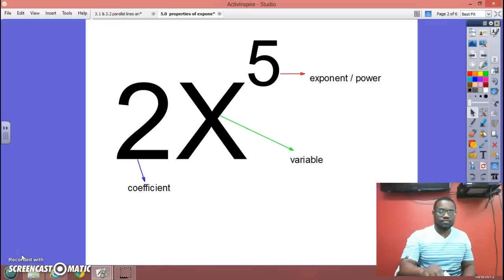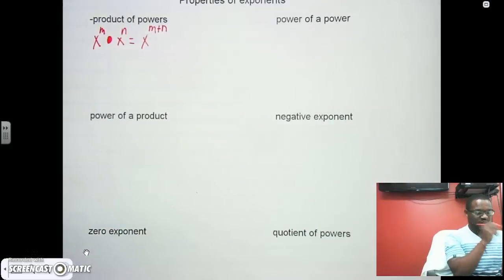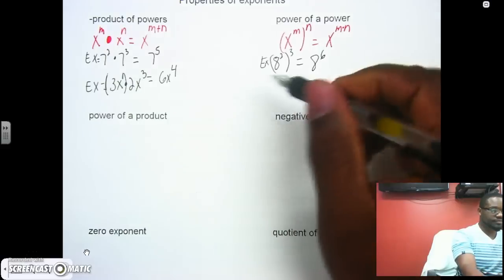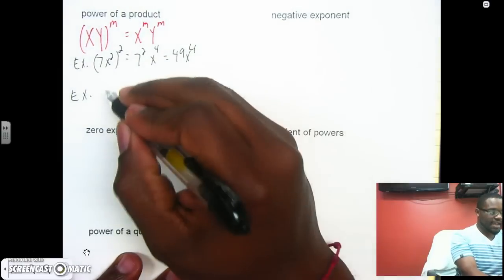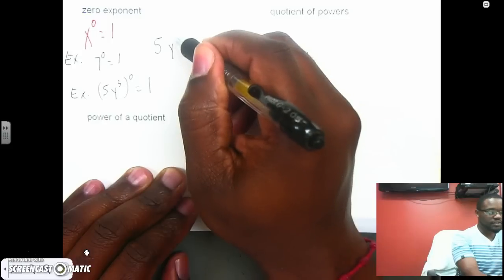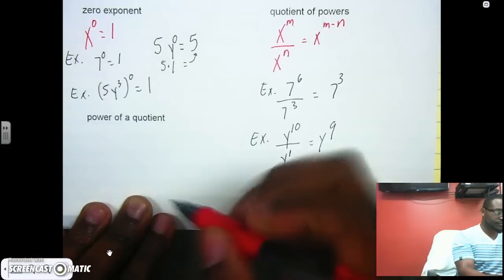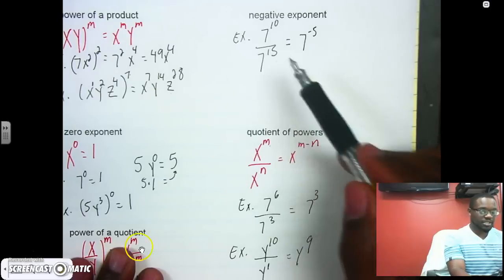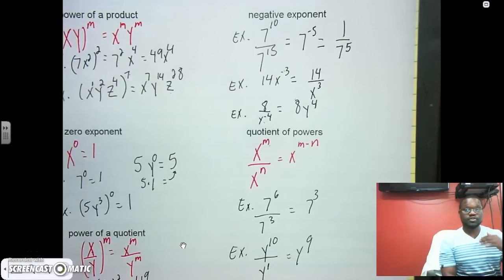exponent properties 1